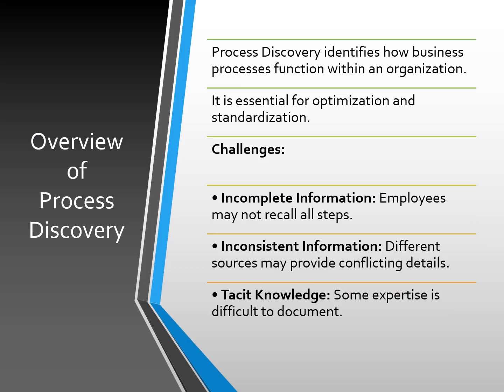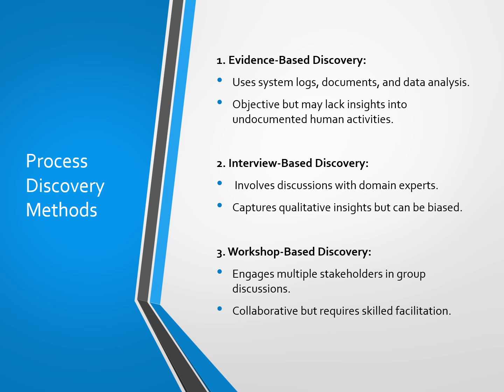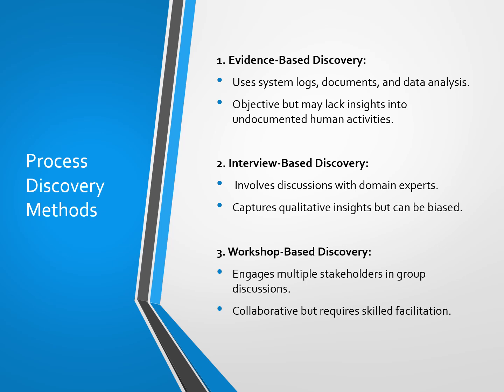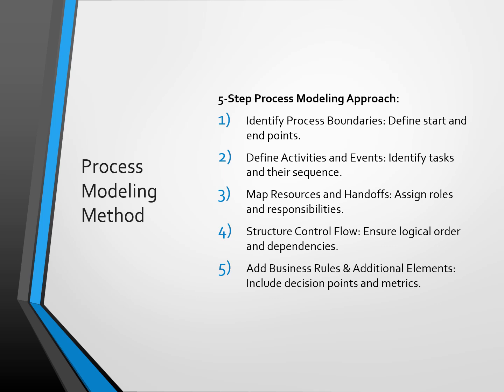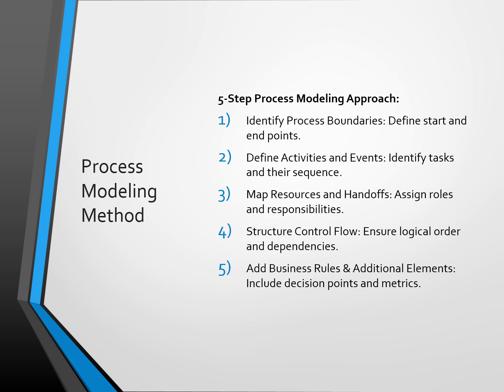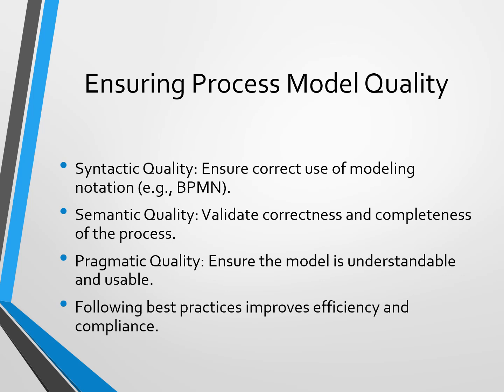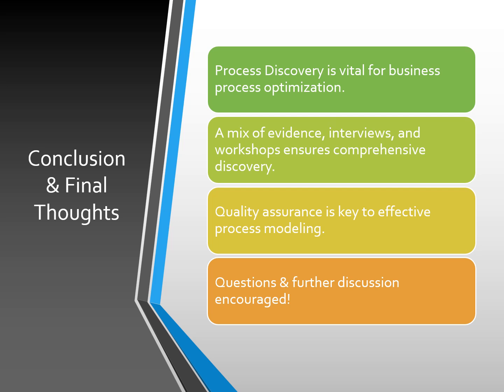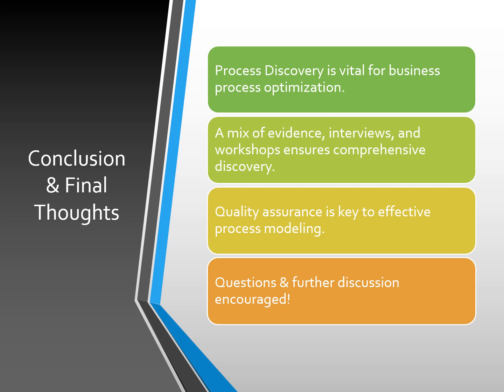Process Discovery Presentation Chapter 5